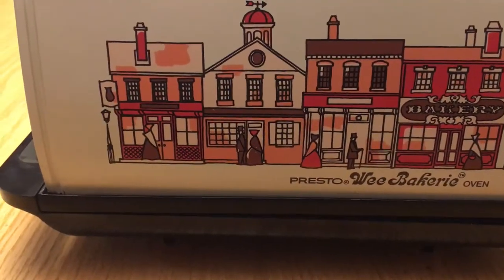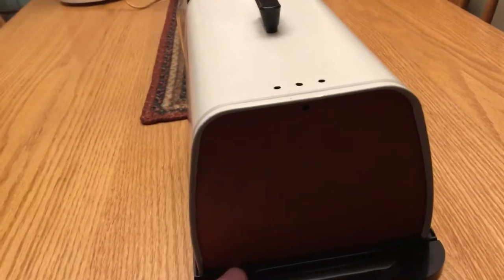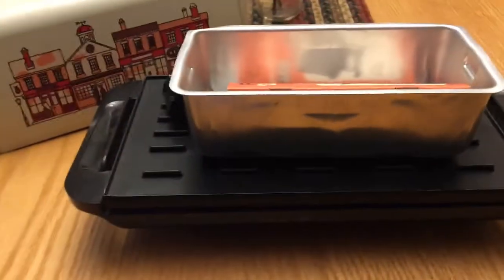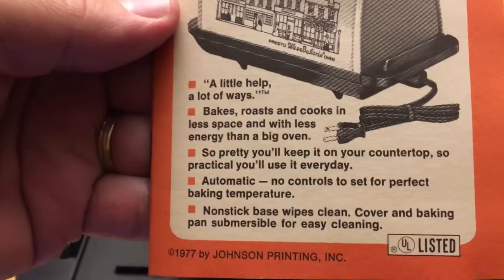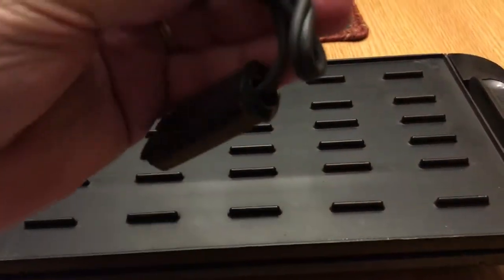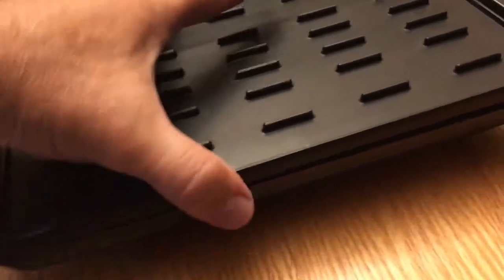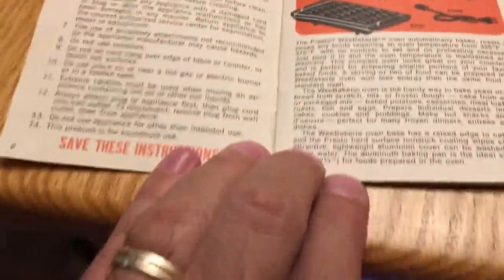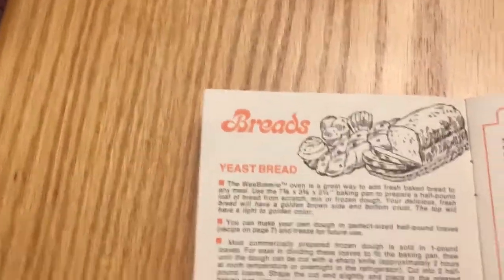Vintage 1977 Presto Wee Bakeries Oven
Vintage 1977 Presto Wee Bakerie Oven
A little help, a lot of ways.
Bakes, roast and cooks and with less space and with less energy than a big oven.
So pretty you’ll keep it on your countertop, so practical you’ll use it every day.
Automatic-no controls to set for the perfect baking temperature.
Nonstick base wipes clean. Cover and baking pan submersible for easy cleaning.